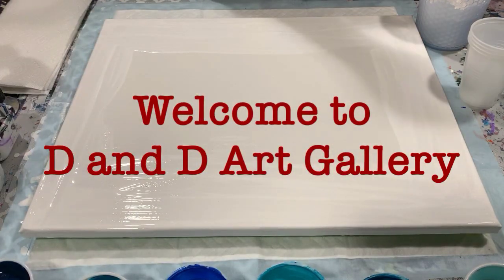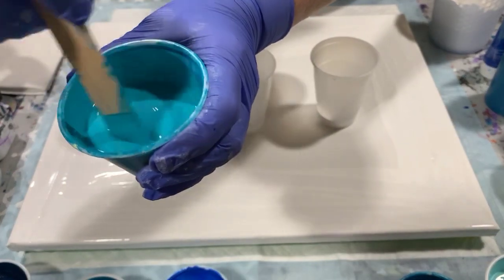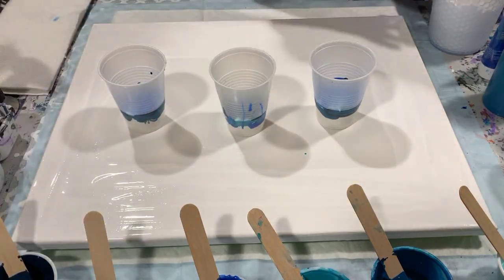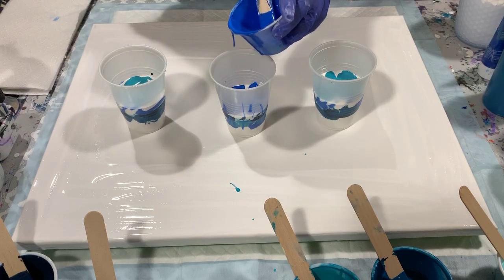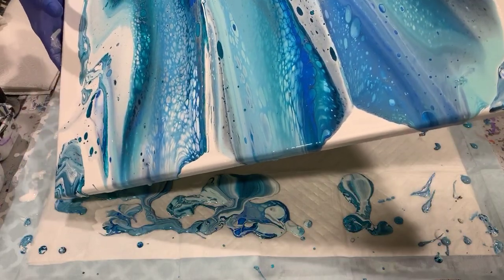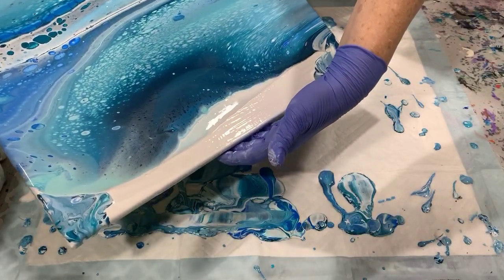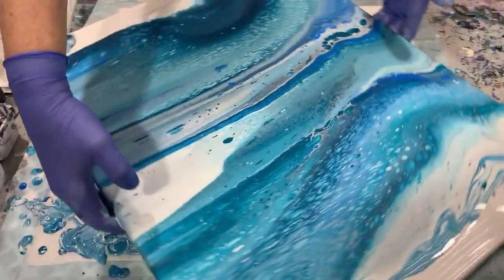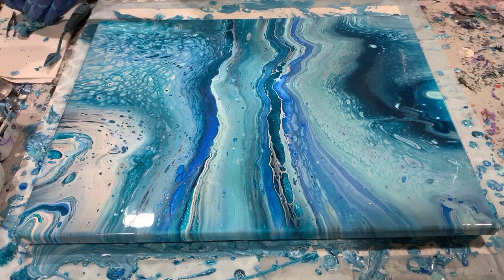(111) BACK TO BASICS WITH THE BLUES! Acrylic dirty cup flip cup.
I did a multi dirty cup flip cup on this 16 x 20 inch canvas using shades of blue and white paint. Beautiful results!

Materials used:  Artist's Loft metallic cobalt blue, metallic blue, navy, coastal turquoise, marina and medium blue. Artist's Loft flow acrylic white.

Pouring medium: 2 parts Floetrol: 1 part paint. No silicone is used.